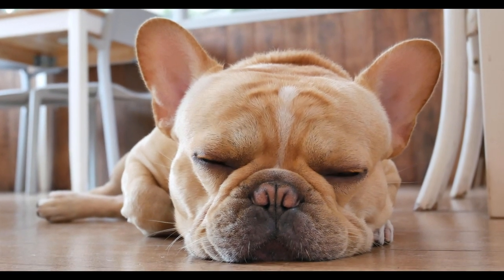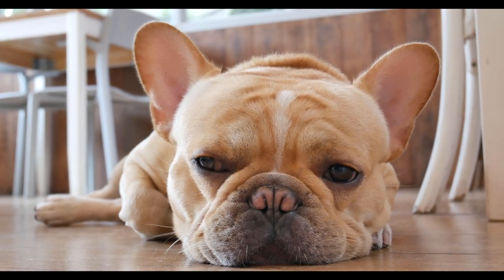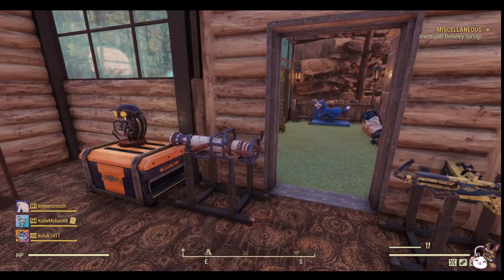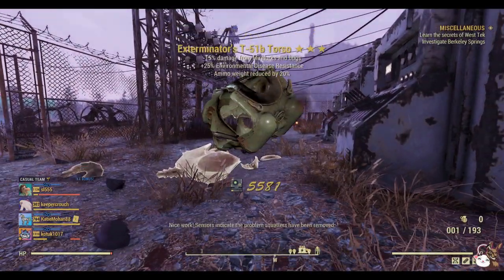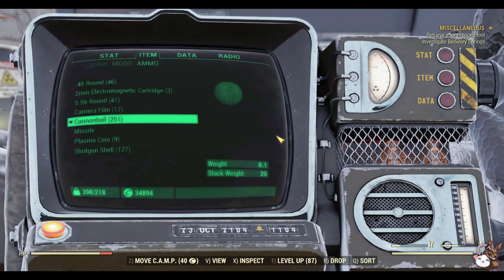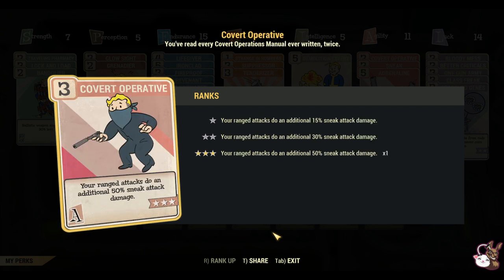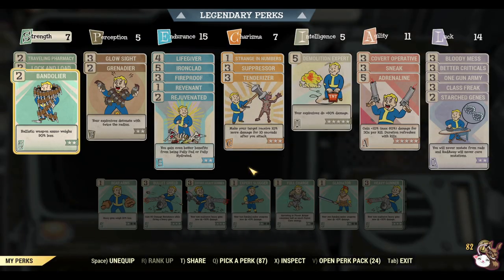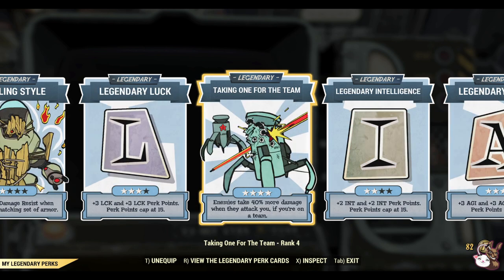Fallout 76 2023 A epic but fun build non blooded MAX damage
In this video we are talking about a fun build on Fallout 76 2023 if you love Fallout 76 you have come to the right place. We are going to discuss a different build if you are bored in fallout 76 and it's not the most powerful one ever and not crazy but overall it's been putting a smile on my face.

What else would you like to see in this channel new content incoming for Fallout 76 and other games?